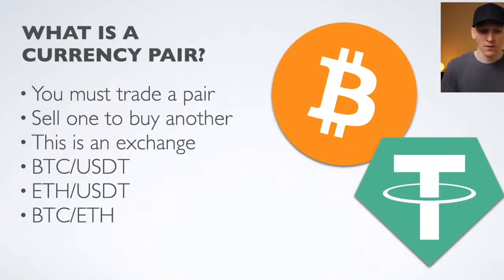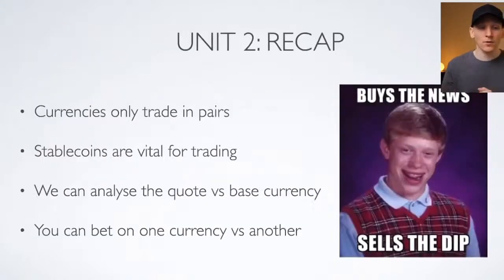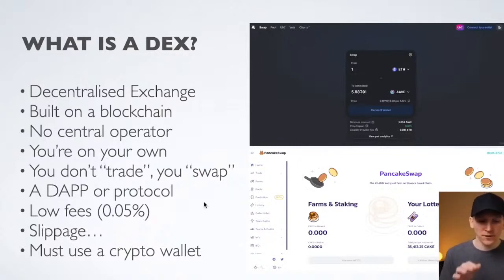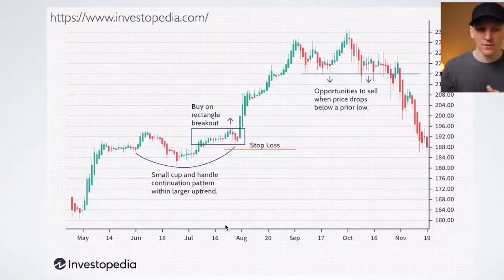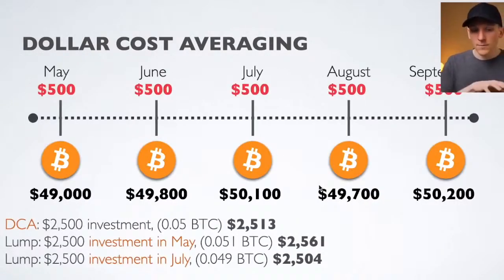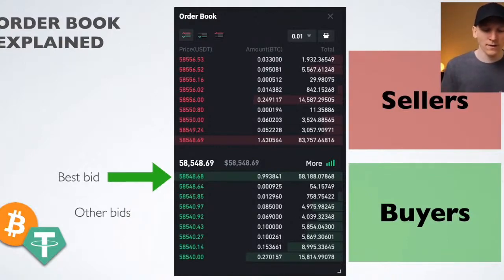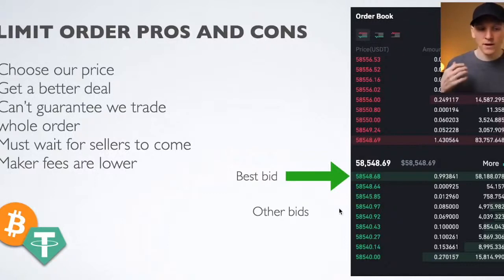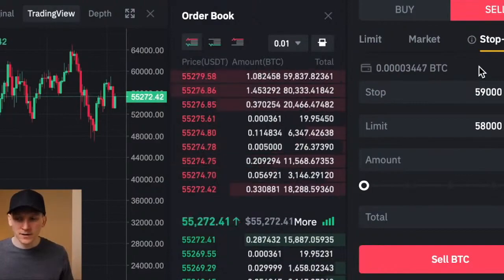Etehereum to the moon(ING) - ethereum bald auf 12,000$ !!!!!!! [bitboy crypto erklärt warum]